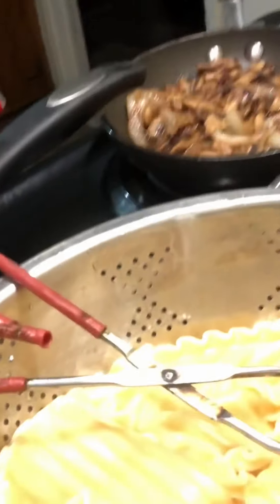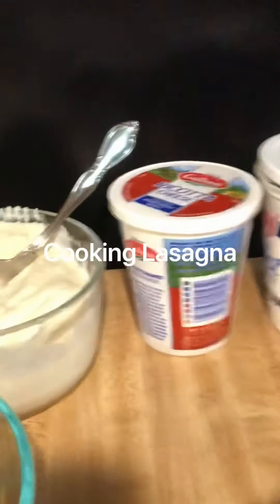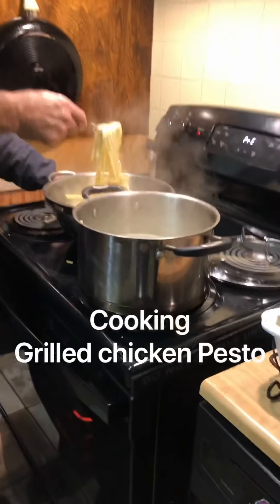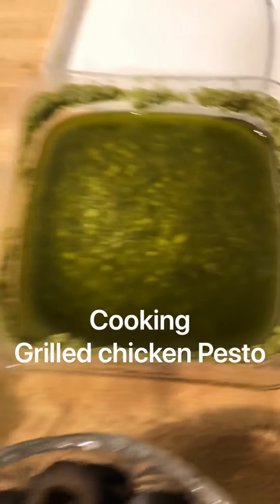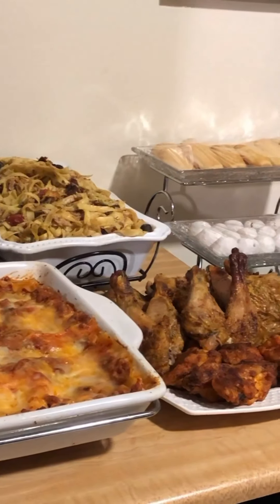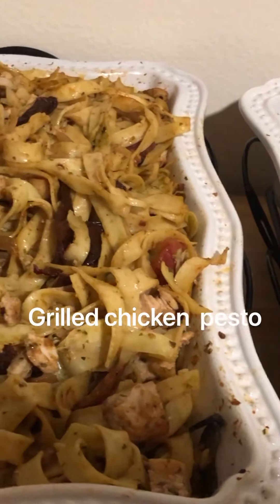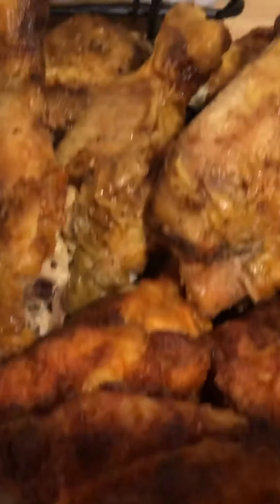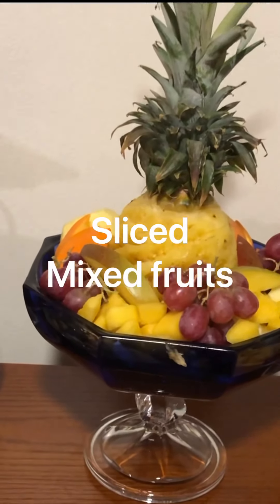New Years vlog food preparation